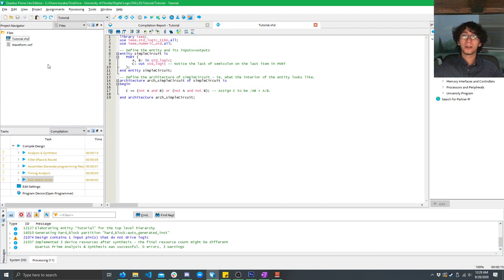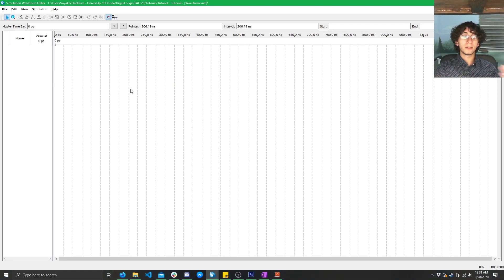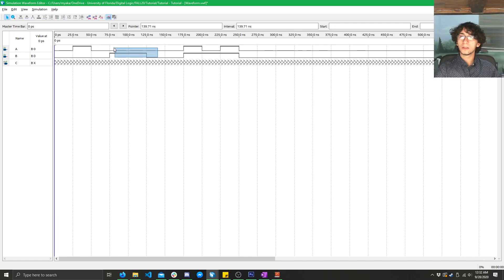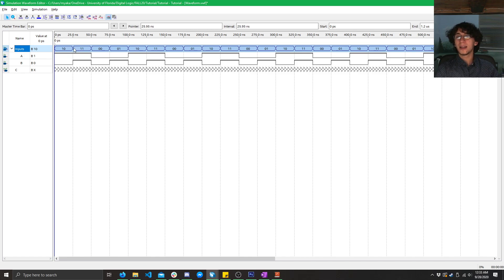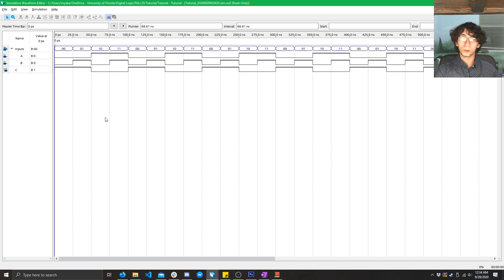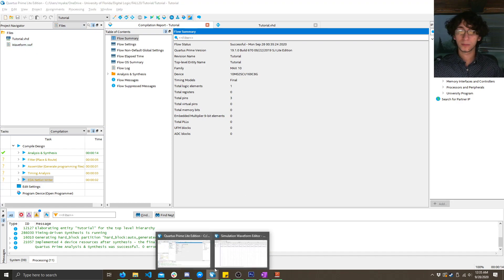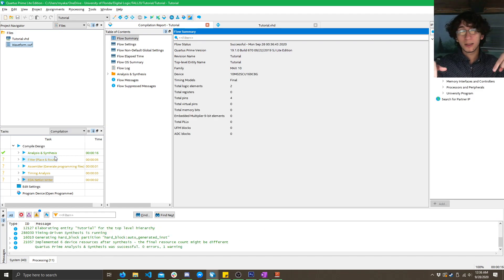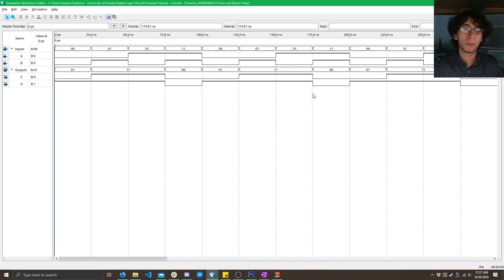Quartus - Simulations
Running simulations is an important step of the circuit design process. Always simulate before you test it in real life!